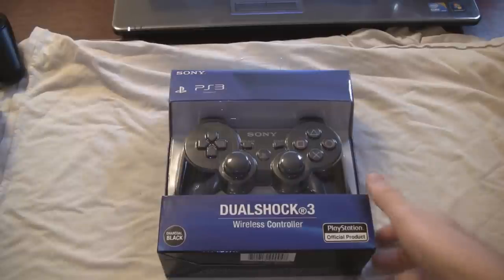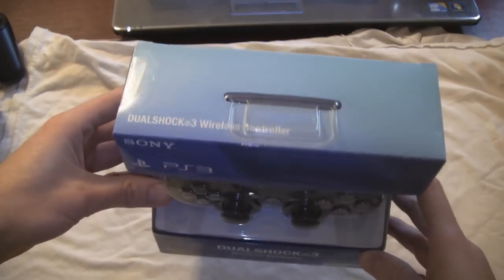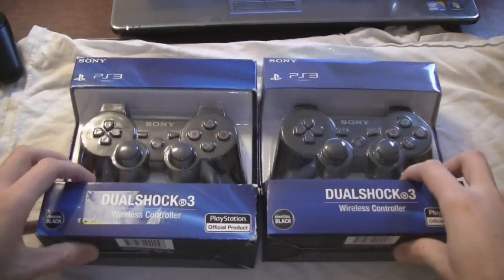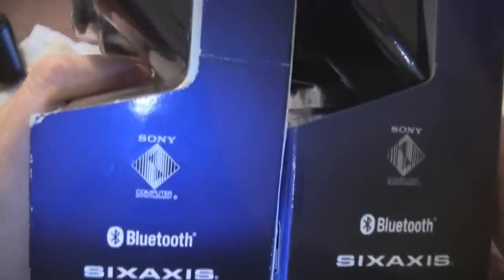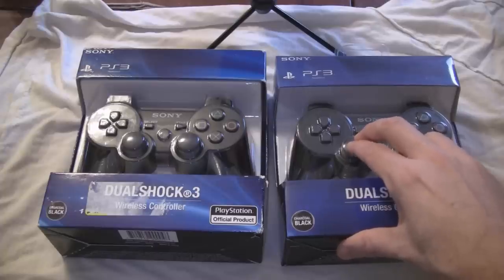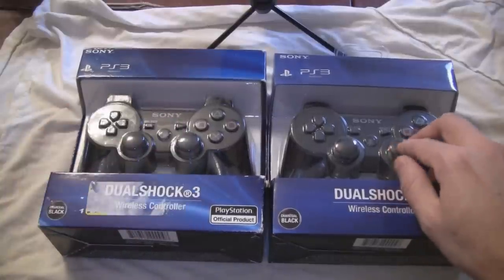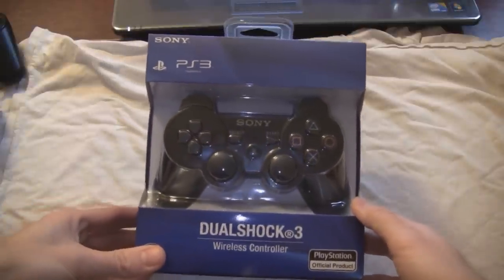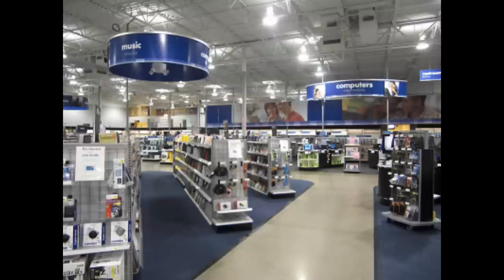How to Spot a Fake PS3 Controller Before Opening the Packaging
See this legit-looking, but fake, DualShock 3! Buyers beware.